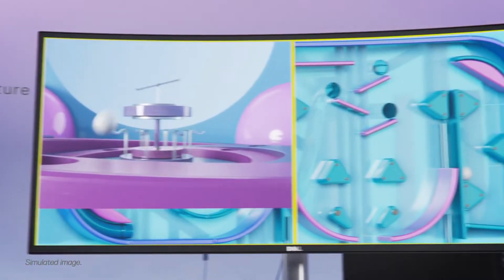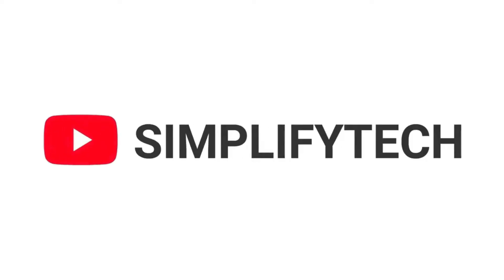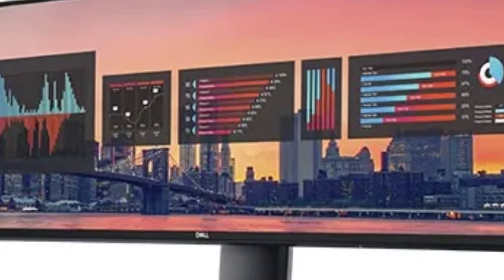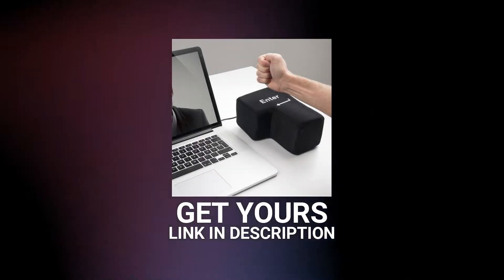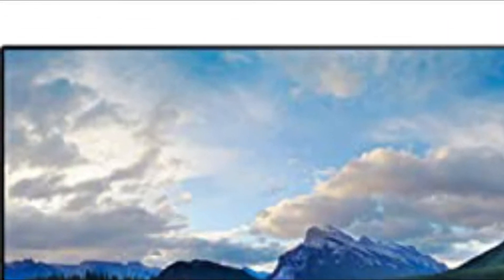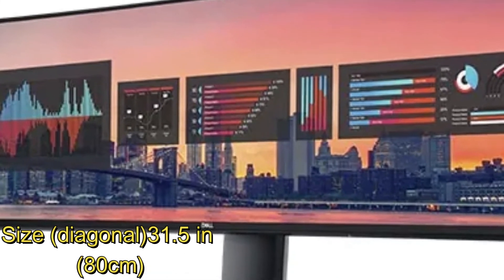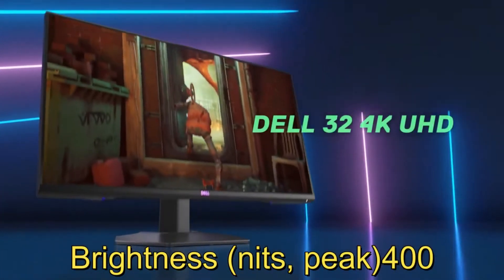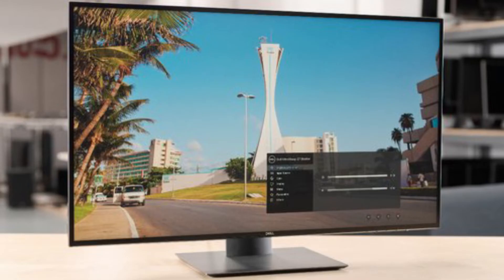Dell UltraSharp U3223QZ Full Overview - Not Review | The 4K Video Conferencing Monitor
Dell UltraSharp U3223QZ (at Discount)